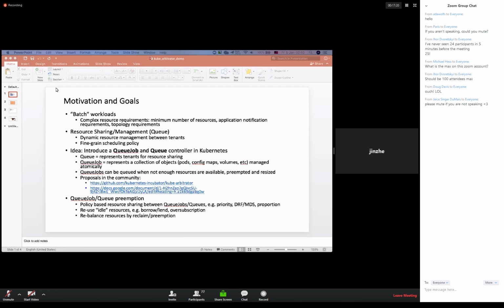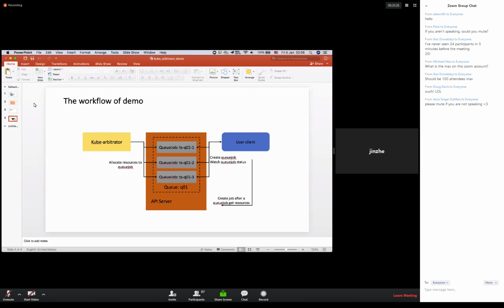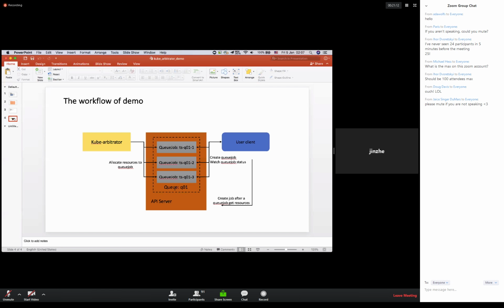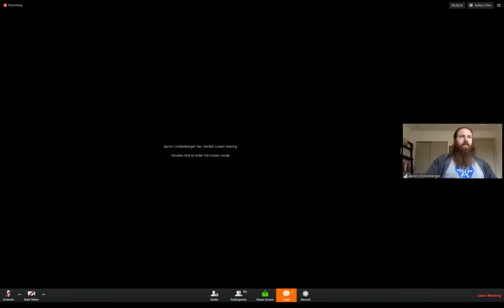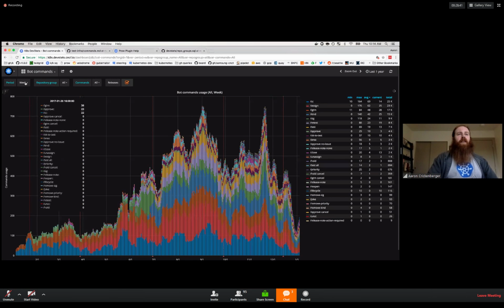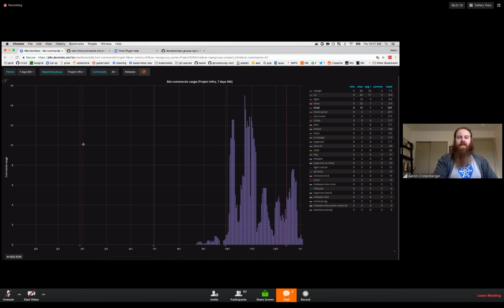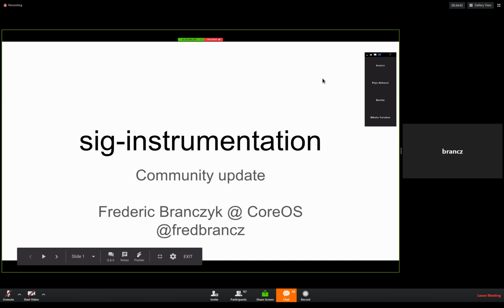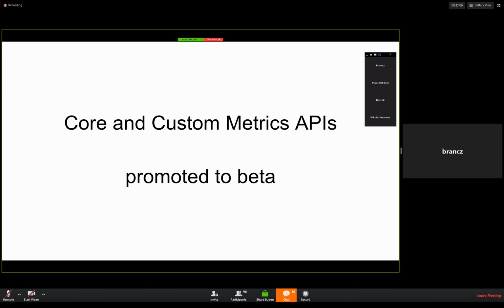Kubernetes Community Meeting 20180104 and 1.9 Release Retrospective Part 2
(Sound missing for first 30 seconds, but kicks in right after, sorry about that!)